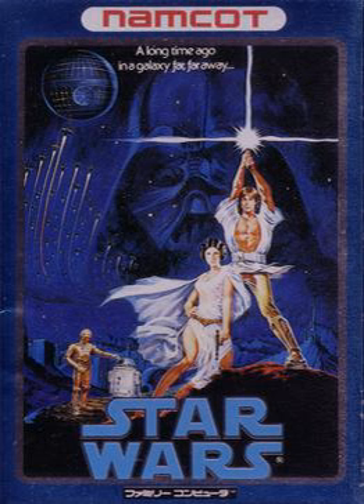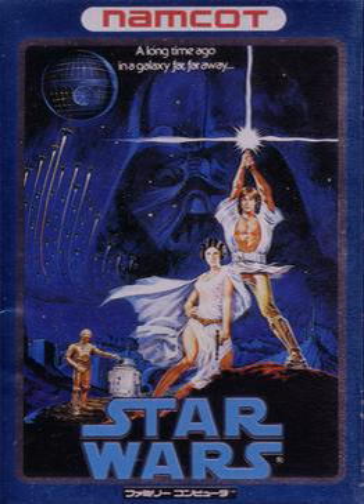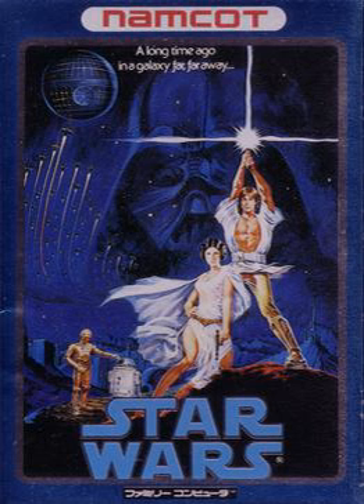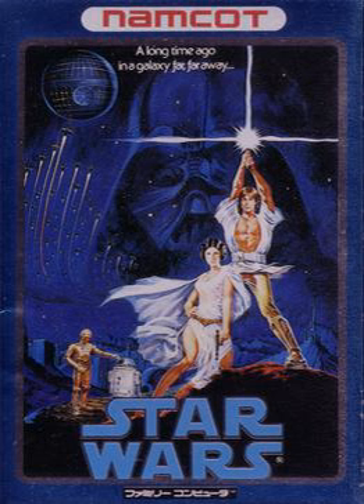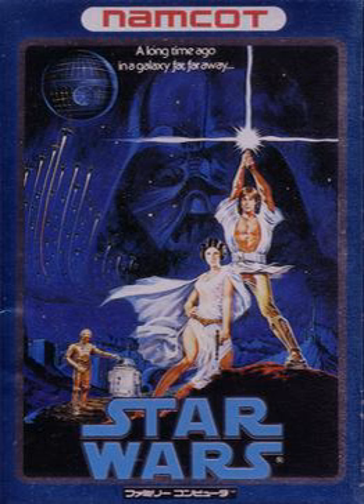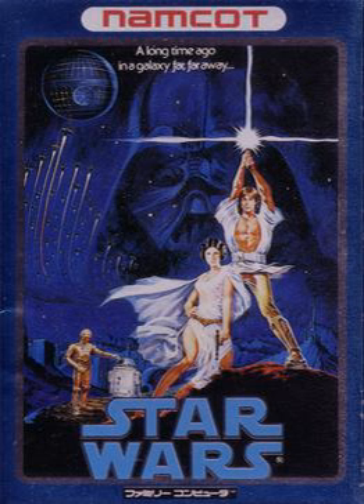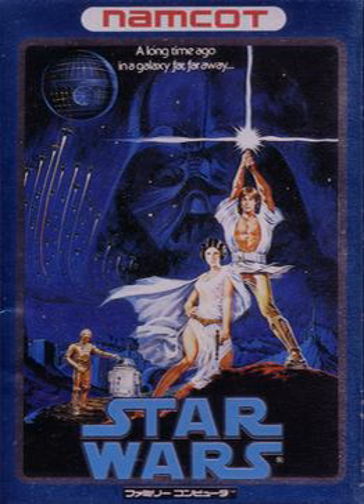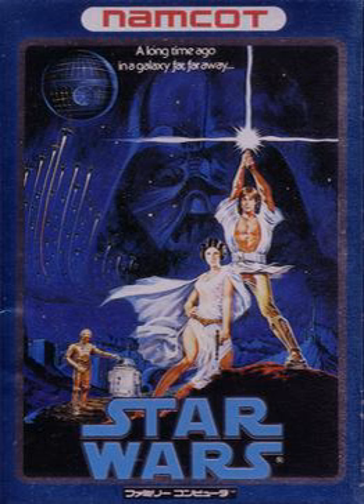Star Wars (1987 video game) | Wikipedia audio article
00:00:32 1 Gameplay
00:02:45 2 See also

- Socrates

SUMMARY
Star Wars (スター・ウォーズ, Sutā Wōzu) is a Family Computer video game released in 1987 by Namco. Despite being based on the first Star Wars film, some levels are based on the later two Star Wars films. It is the only game in the Star Wars franchise that was released exclusively in Japan. The game is a common side-scrolling platformer where the player controls Luke Skywalker (appearing with black hair due to color limitations), as he travels to join the Rebellion against the Empire.